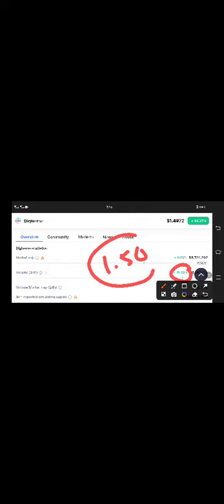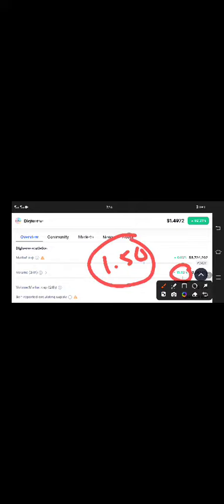Digiverse DIGI Coin Latest News Today! DIGI Price Prediction update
Queries Solved:
1.  today target
2.  price today
3.  price prediction
4.  token today target